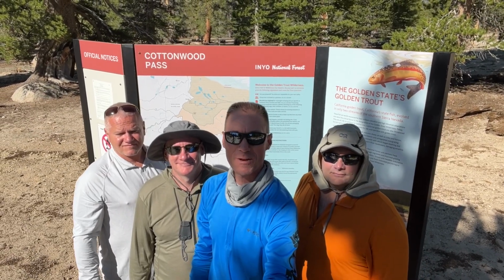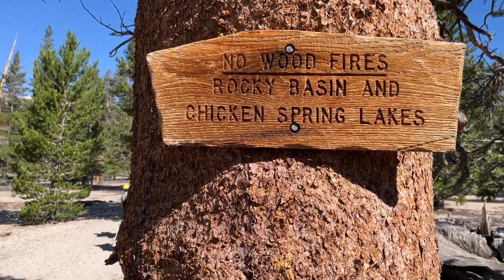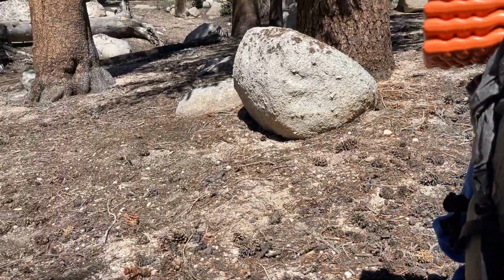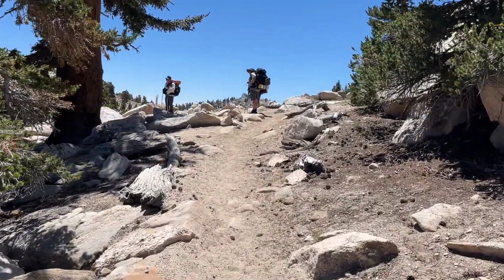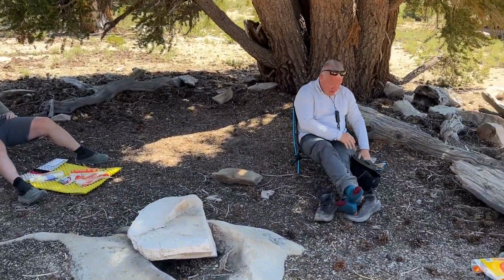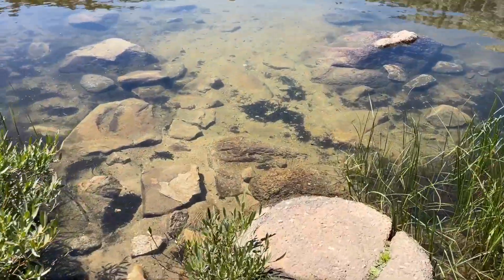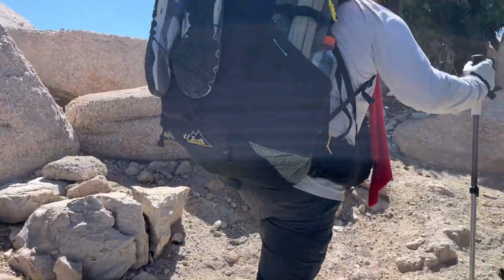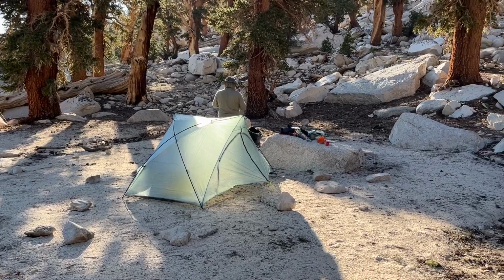John Muir Trail 2024 Day 1 | The Journey Begins…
Join along as 4 co-workers and I hike the John Muir Trail, Northbound.